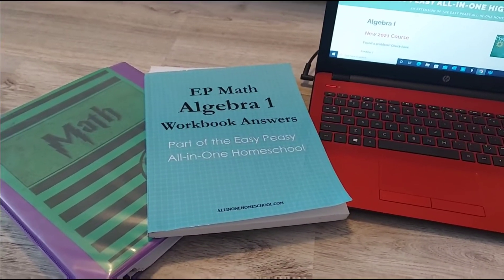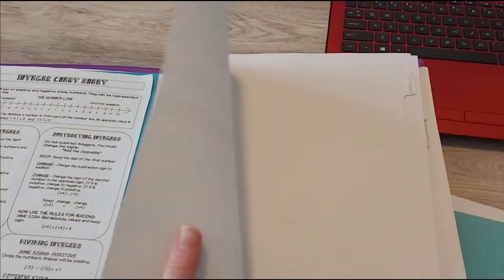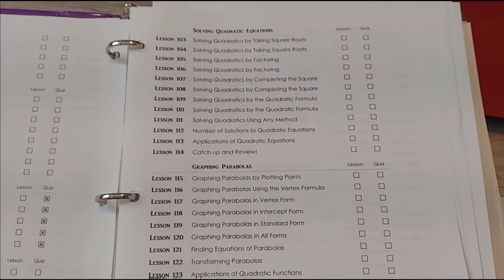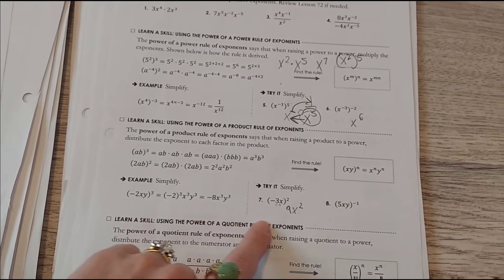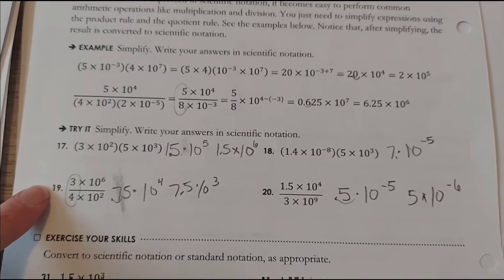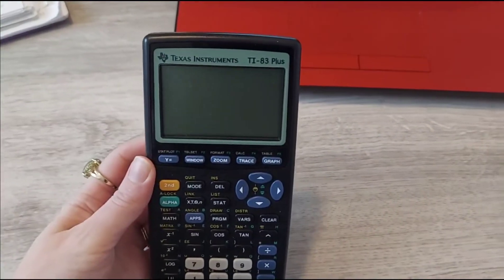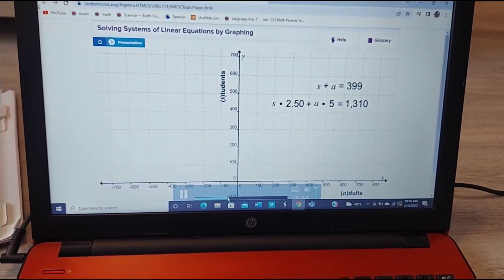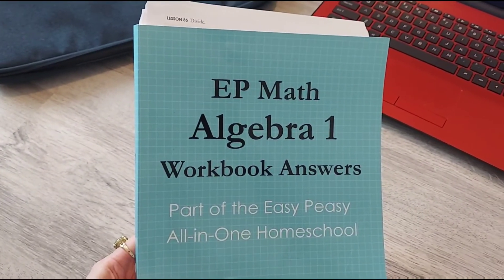A Close Look at Algebra 1 from Easy Peasy Homeschool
Here is a closer look at Easy Peasy Algebra 1 Homeschool Curriculum that my son has used this school year for 8th grade.